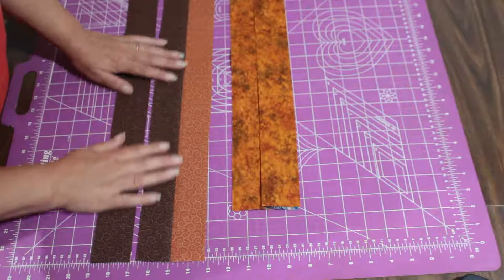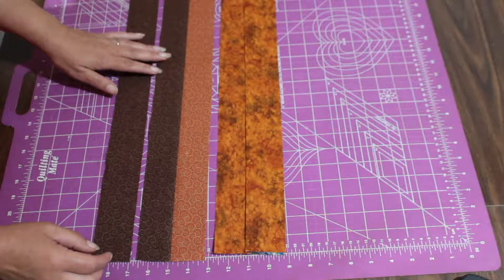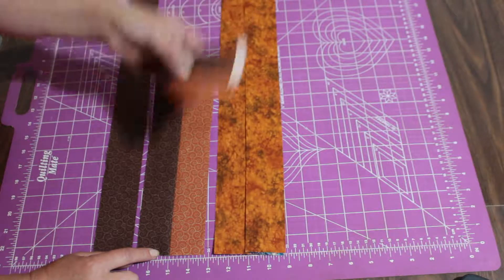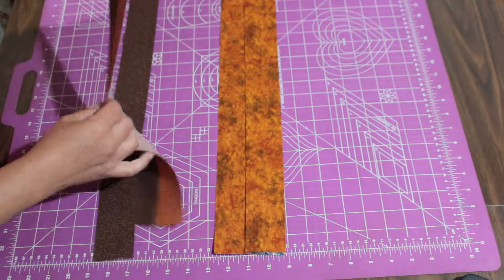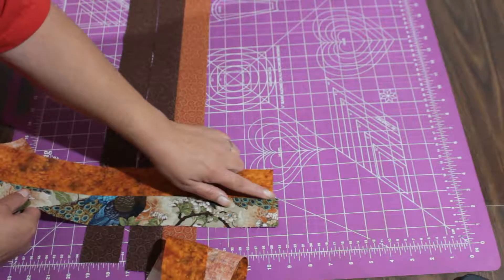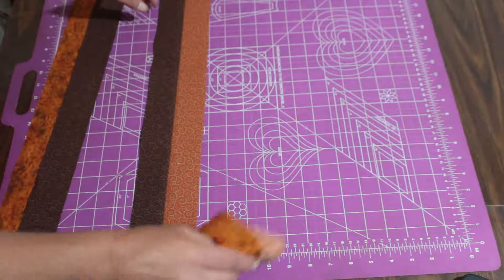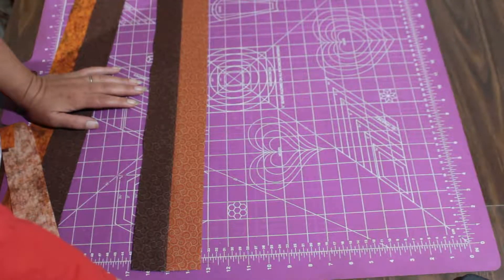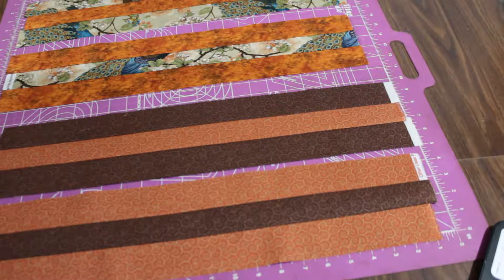Quilts within a Quilt! Episode 2 QAYG Nine Patch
The 9 patch within a 9 patch. Easy way to cut and lay out your blocks. Nesting tips.  If you need to know how to tape down backing and batting please watch it here at the 3 minute mark